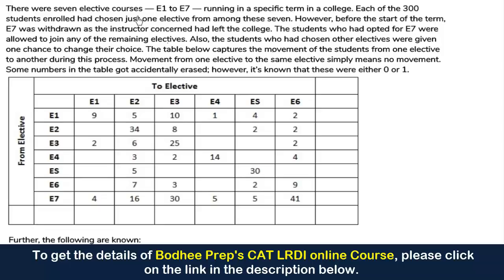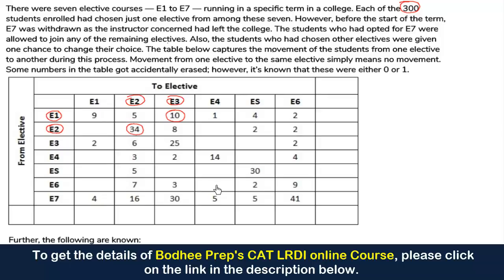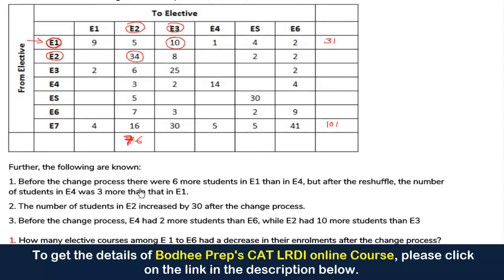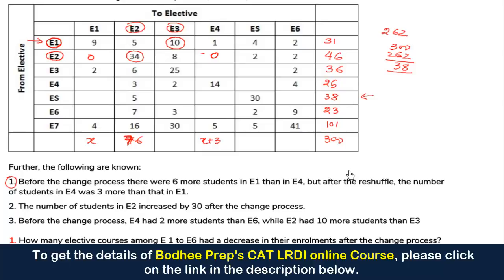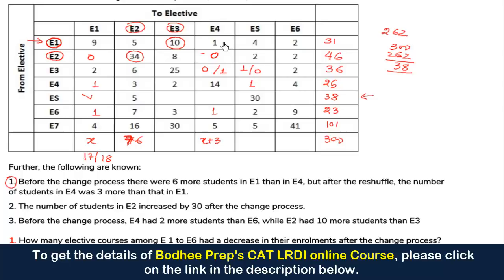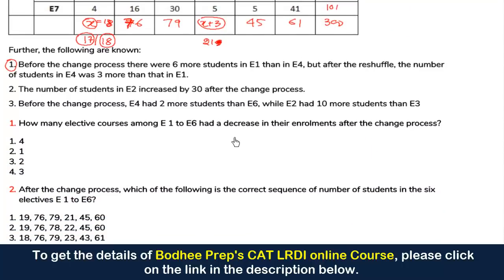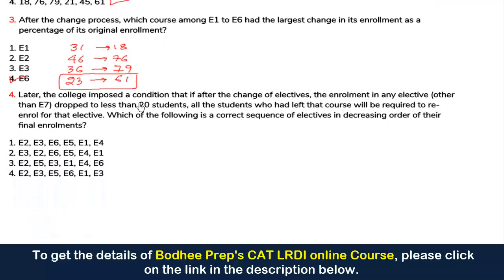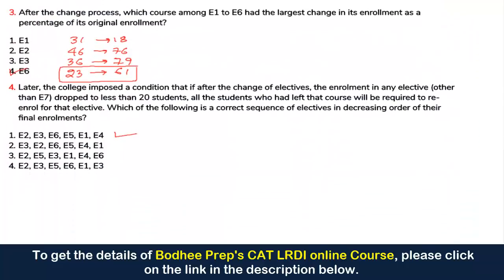CAT 2017 LRDI set - There were seven elective courses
There were seven elective courses — E1 to E7 — running in a specific term in a college. Each of the 300 students enrolled had chosen just one elective from among these seven. However, before the start of the term, E7 was withdrawn as the instructor concerned had left the college. The students who had opted for E7 were allowed to join any of the remaining electives. Also, the students who had chosen other electives were given one chance to change their choice. The table below captures the movement of the students from one elective to another during this process. Movement from one elective to the same elective simply means no movement. Some numbers in the table got accidentally erased; however, it’s known that these were either 0 or 1.

Further, the following are known:

1. Before the change process there were 6 more students in E1 than in E4, but after the reshuffle, the number of students in E4 was 3 more than that in E1.
2. The number of students in E2 increased by 30 after the change process.
3. Before the change process, E4 had 2 more students than E6, while E2 had 10 more students than E3

How many elective courses among E1 to E6 had a decrease in their enrolments after the change process?

1. 4
2. 1
3. 2
4. 3

After the change process, which of the following is the correct sequence of number of students in the six electives E1 to E6?

1. 19, 76, 79, 21, 45, 60
2. 19, 76, 78, 22, 45, 60
3. 18, 76, 79, 23, 43, 61
4. 18, 76, 79, 21, 45, 61

After the change process, which course among E1 to E6 had the largest change in its enrollment as a percentage of its original enrollment?
1. E1
2. E2
3. E3
4. E6

Later, the college imposed a condition that if after the change of electives, the enrolment in any elective (other than E7) dropped to less than 20 students, all the students who had left that course will be required to re- enrol for that elective. Which of the following is a correct sequence of electives in decreasing order of their final enrollments?

1. E2, E3, E6, E5, E1, E4
2. E3, E2, E6, E5, E4, E1
3. E2, E5, E3, E1, E4, E6
4. E2, E3, E5, E6, E1, E3